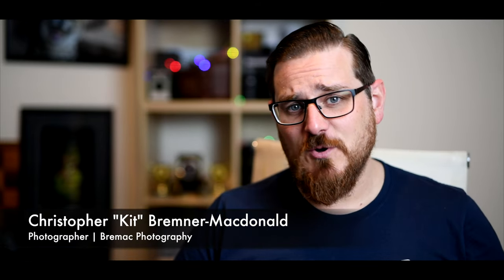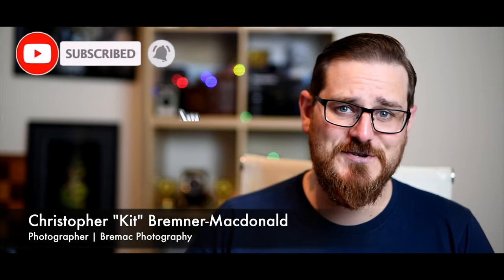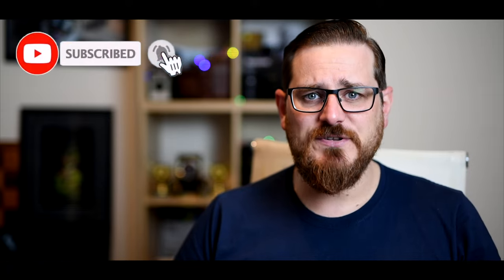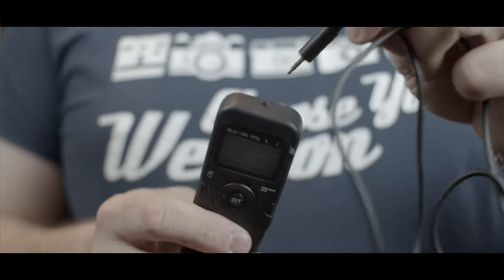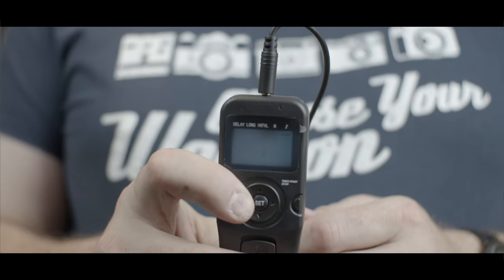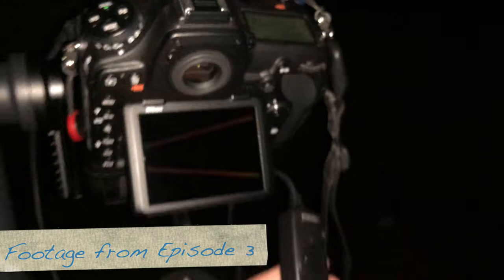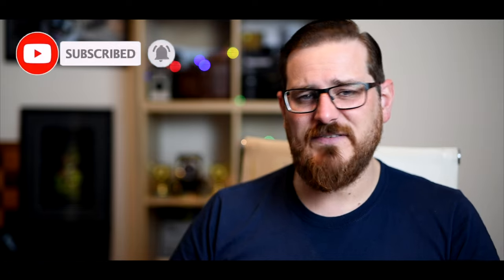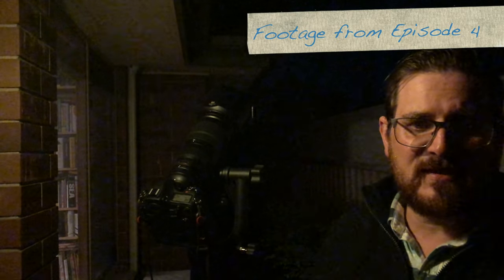Kit's Photography Episode 25: Remote Shutter Release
In this episode, kit talks about the need for a remote shutter release. An important piece of every photographer's kit bag.

Music.